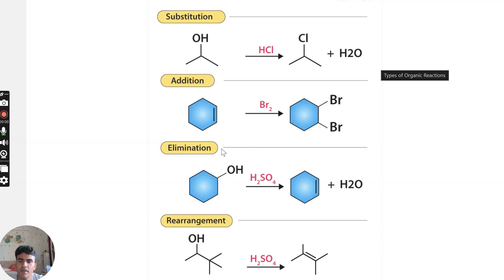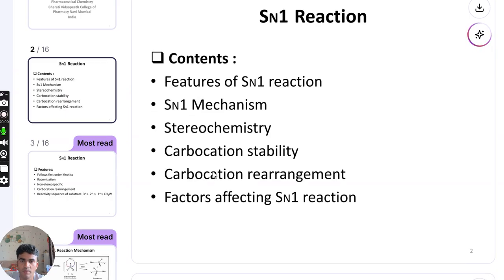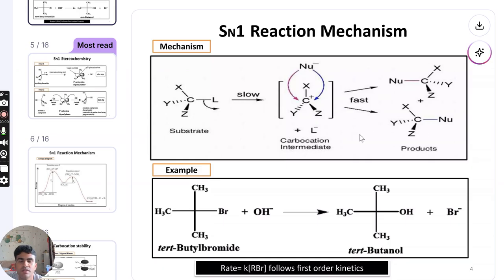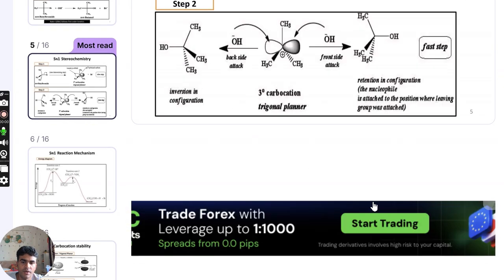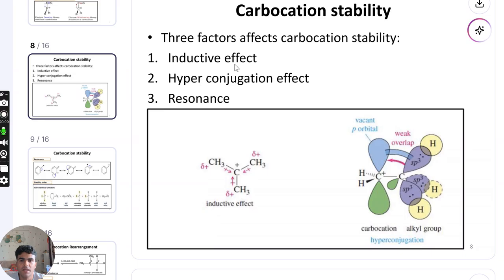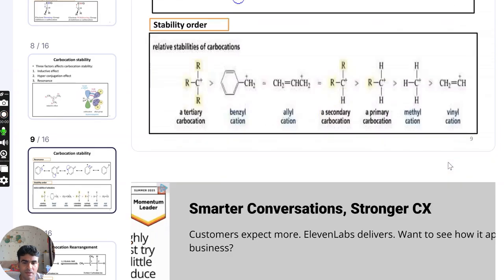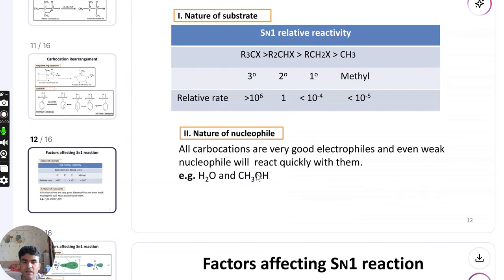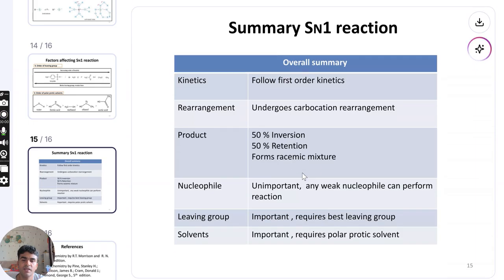4 types of chemical reactions | SN1 Reaction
An SN1 reaction (substitution nucleophilic unimolecular) is a two-step organic reaction where a leaving group departs to form a carbocation intermediate (rate-determining step), followed by rapid attack by a nucleophile. It is characterized by first-order kinetics Rate=k[substrate], favored by tertiary substrates and polar protic solvents, and results in a racemic mixture.